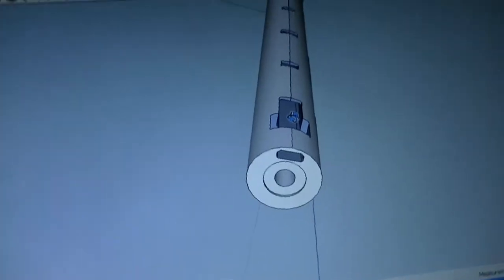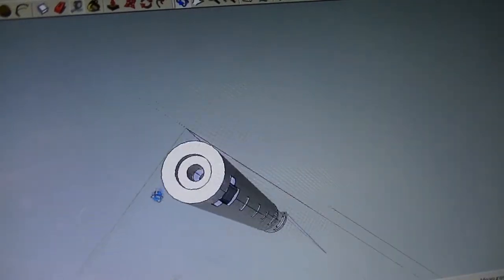Faux Battery Build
Making a AAA battery replacement module for the laser pointer. If I have the laser pointer button held down, I wanted to be be able to control the on/off and maybe even intensity of the laser from a microcontroller so i was making a 3d printed insert with contacts and wires to replace the batteries that would more or less still fit in the laser's battery compartment.